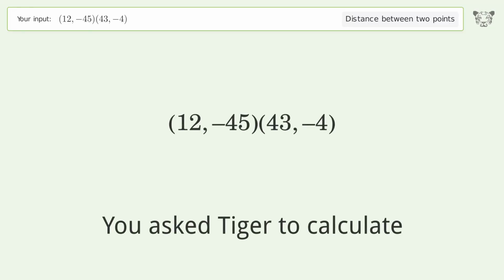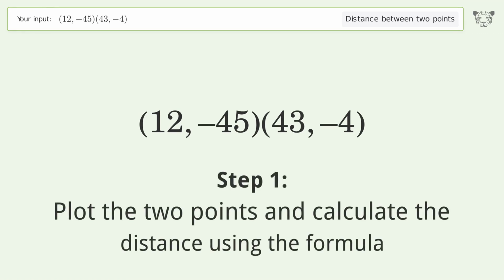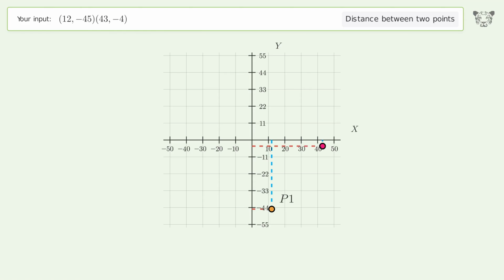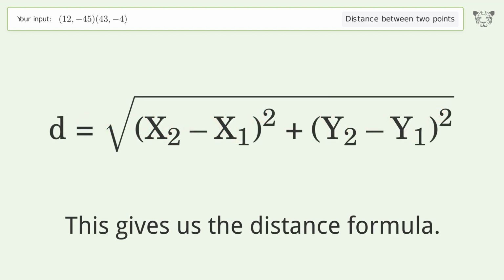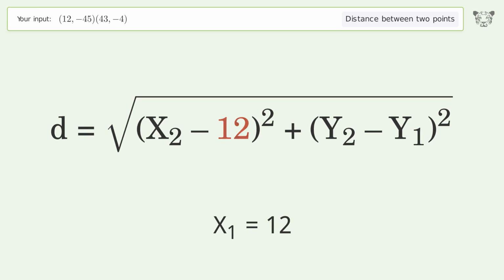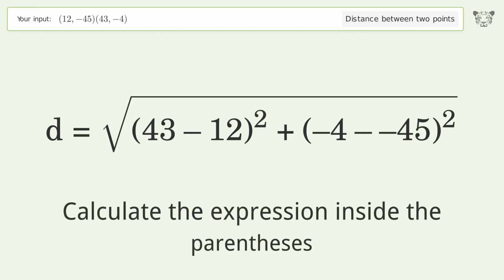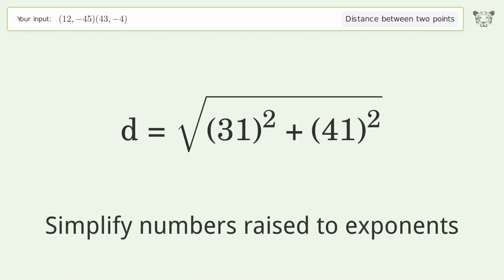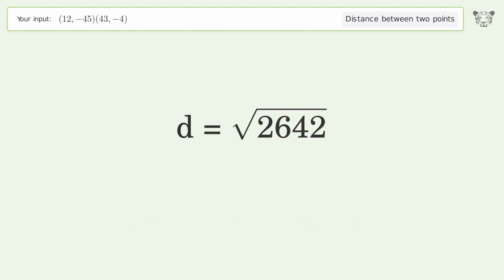Find the distance between two points p1 (12,-45) and p2 (43,-4): Step-by-Step Video Solution